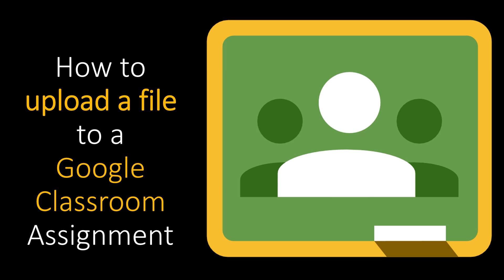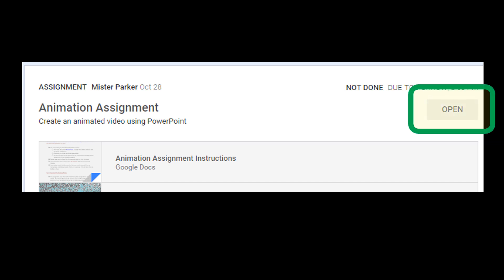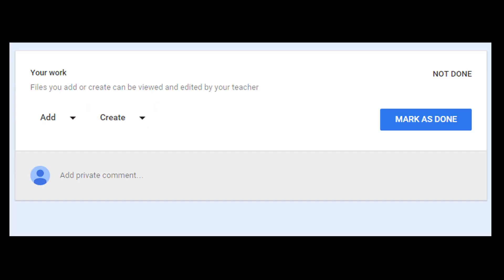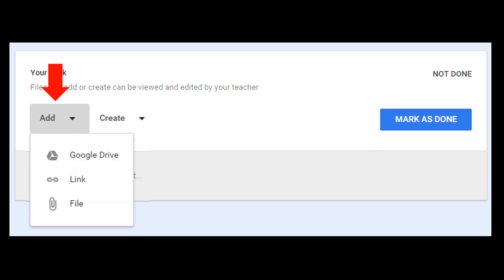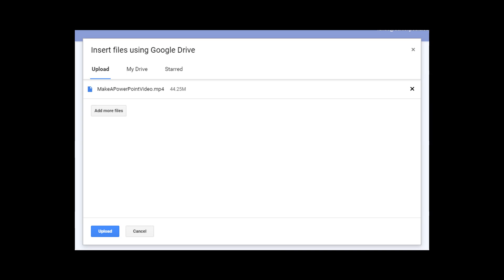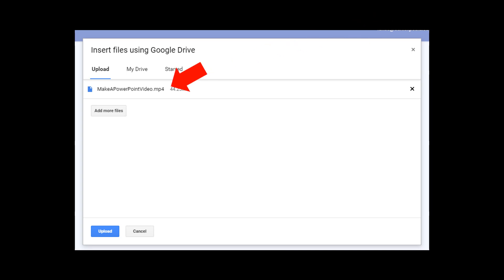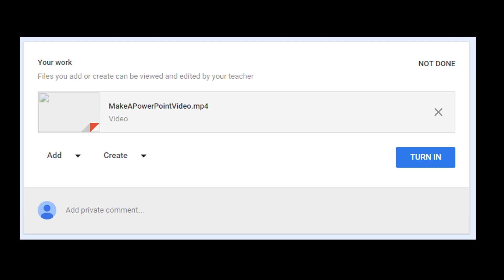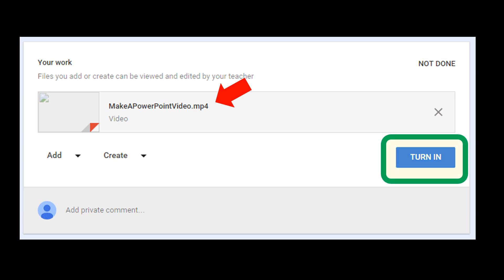How to Upload a File to a Google Classroom Assignment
Mr. Parker gives a quick demonstration on how to attach a non-Google file (like a video file, PowerPoint, or Word document) to a Google Classroom assignment